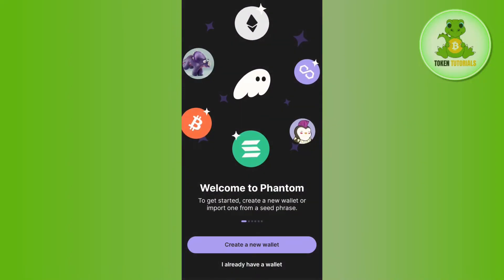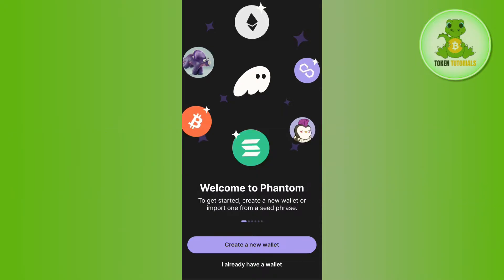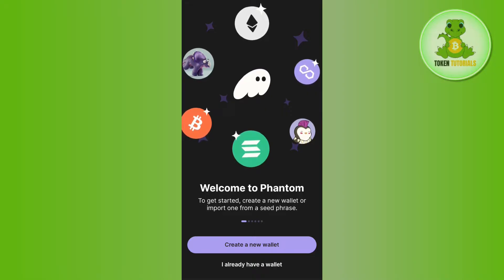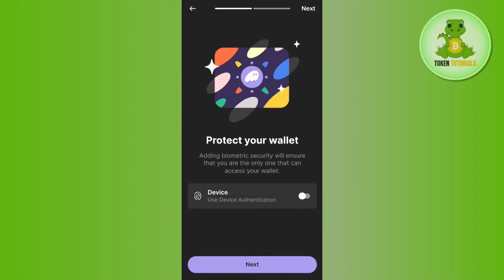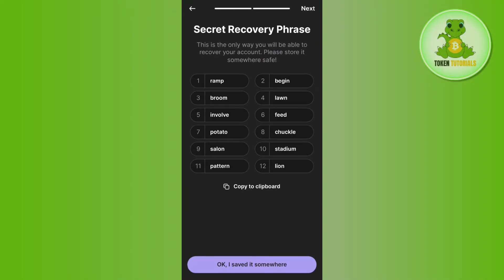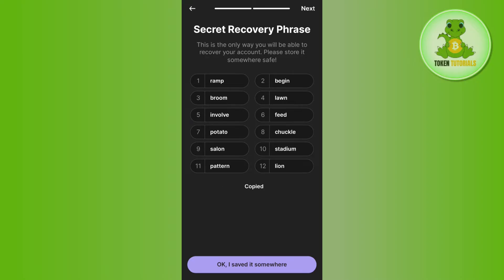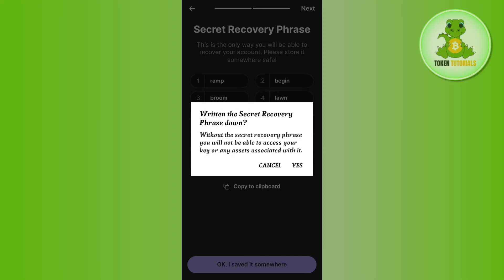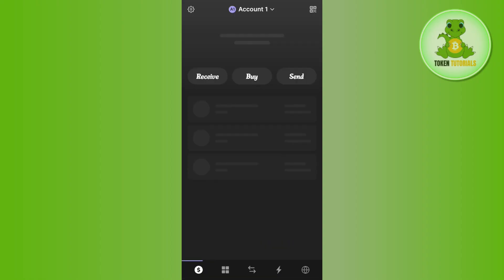How to Create Solana Wallet | Phantom Wallet | Solana Wallet Tutorial 2024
Welcome to Token Tutorials! In each video, I will show you How to Create Solana Wallet | Phantom Wallet | Solana Wallet Tutorial 2024